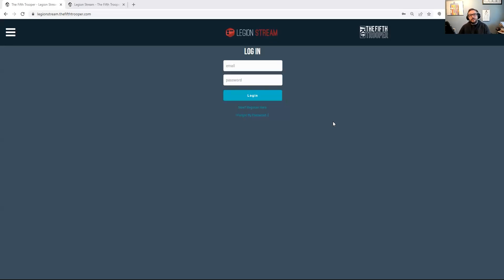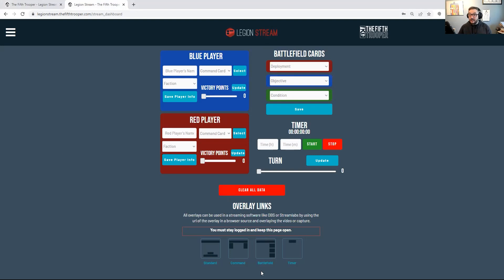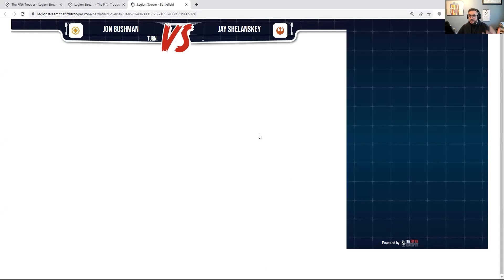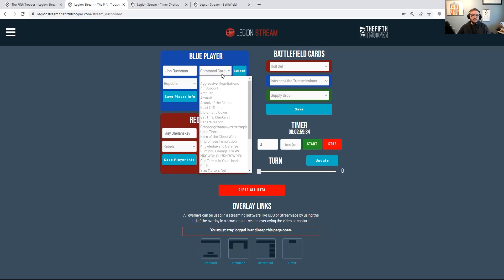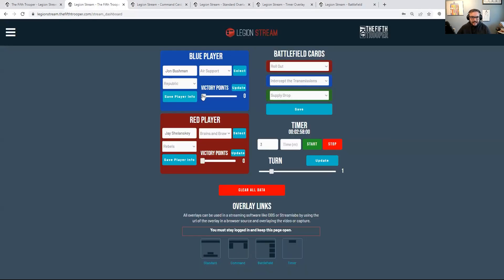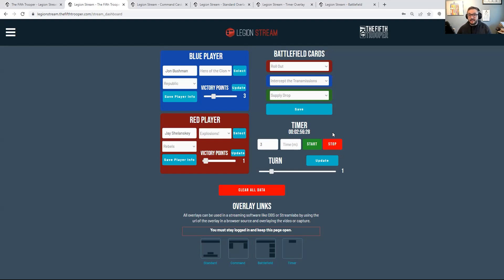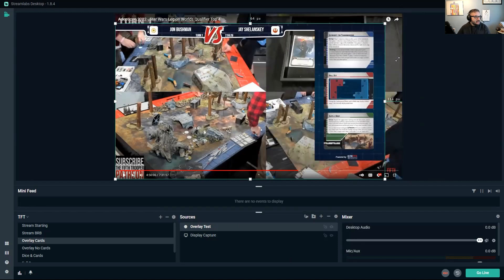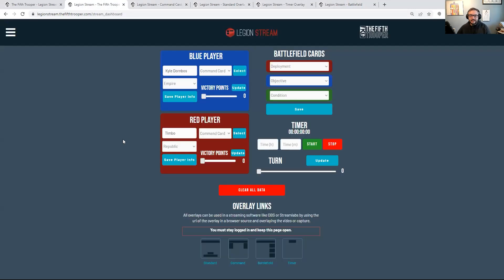Legion Stream - Streaming Overlays for Star Wars Legion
In this video we go over how to use our brand new tool Legion Stream!